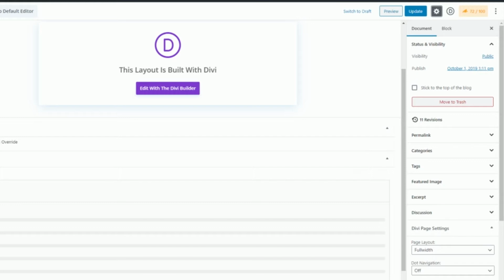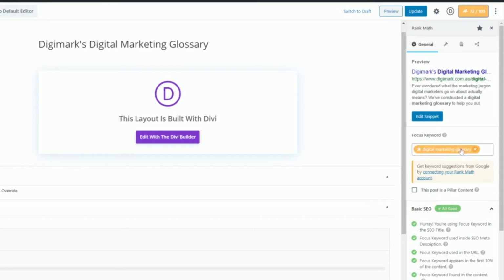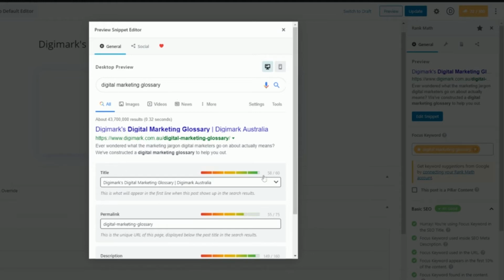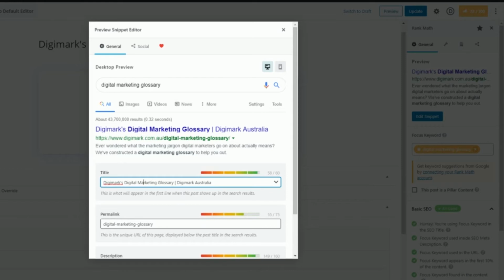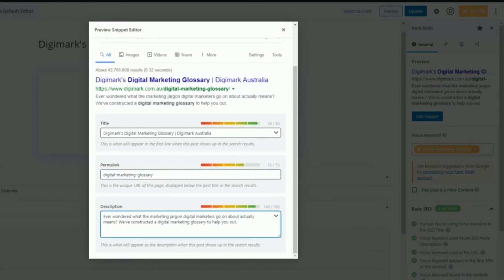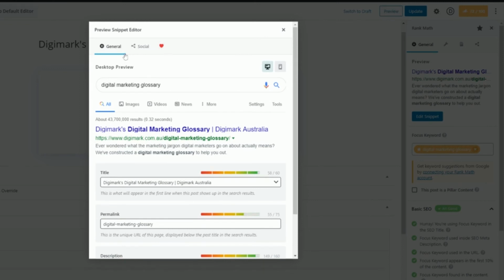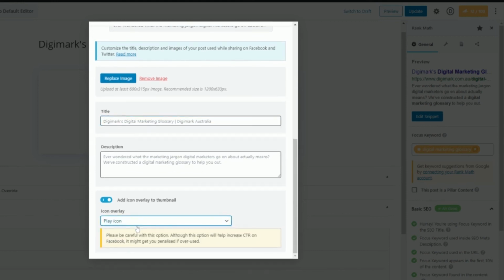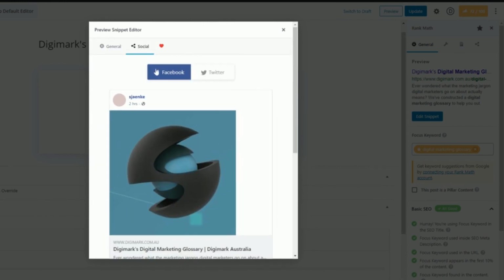how to update meta data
In today's issue of Digivice, we show you how to update your meta data using Yoast as well as Rank Math.